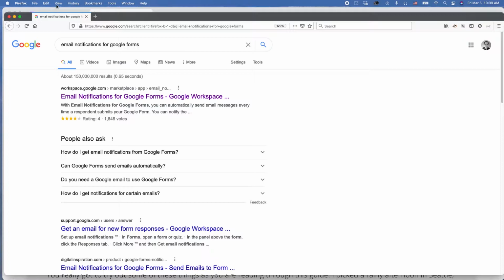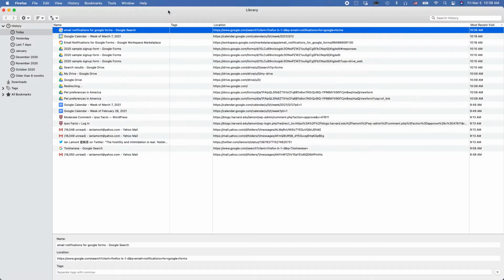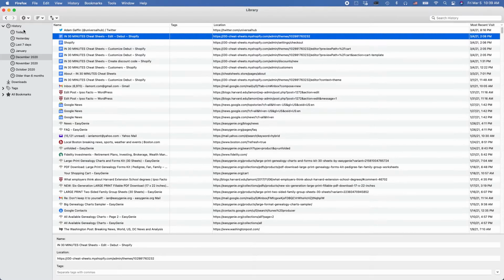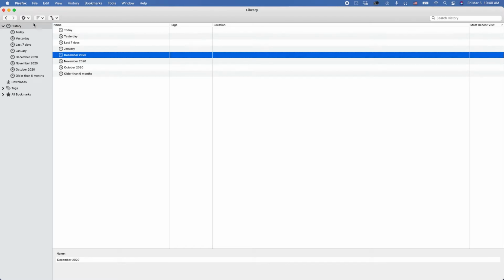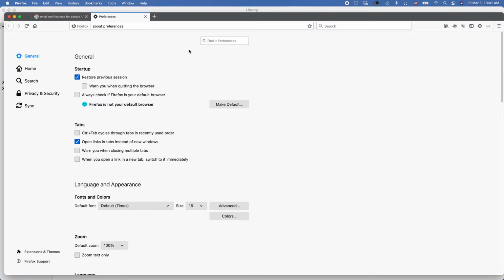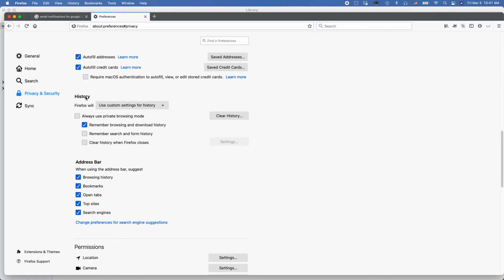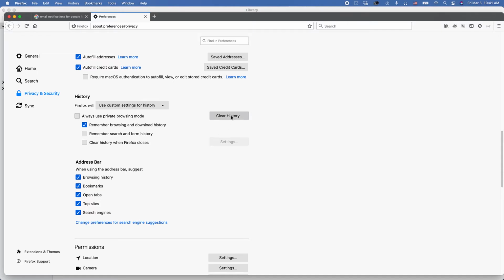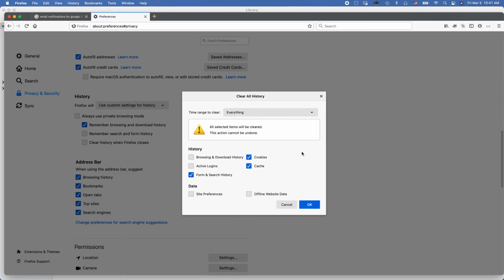Firefox tutorial: How to delete your Web browsing history (Windows/macOS) (2021)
From @in30minutes, a review of how to delete your web history in Firefox. Narrator Ian Lamont is the founder of i30 Media Corporation, publisher of GOOGLE DRIVE & DOCS IN 30 MINUTES.